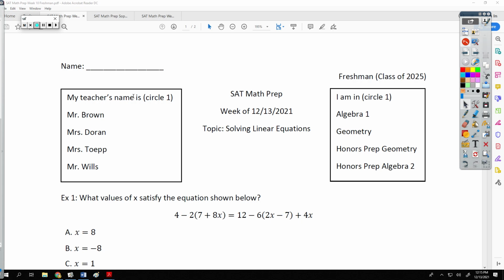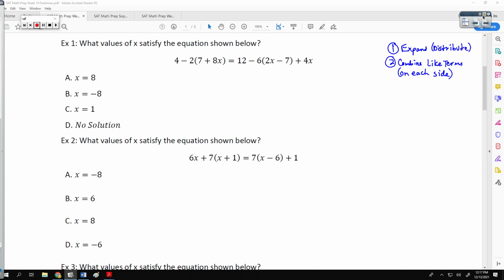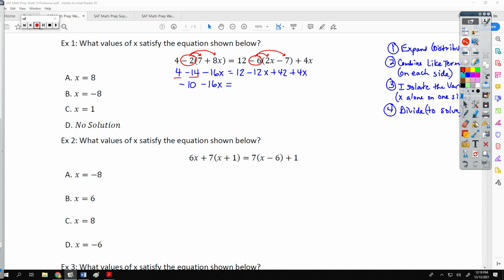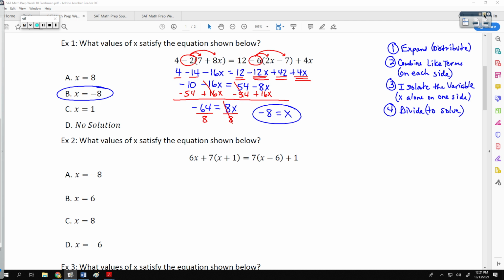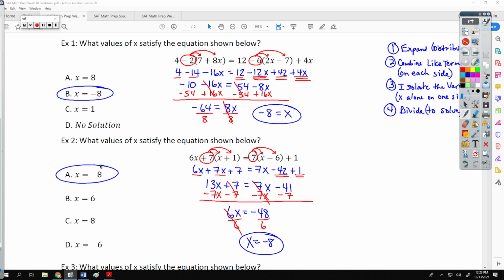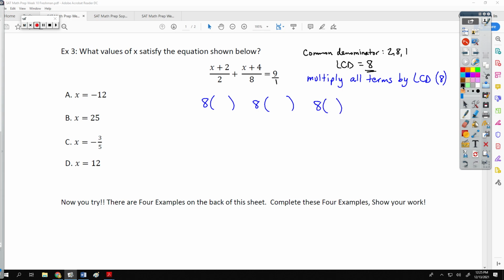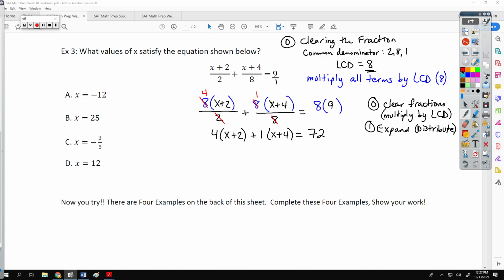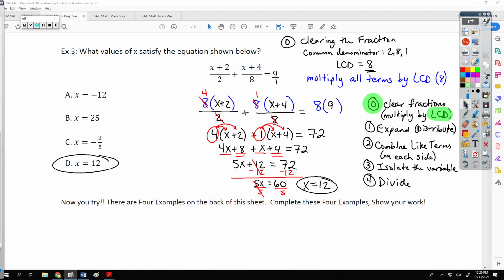SAT Prep Short Linear Equations D